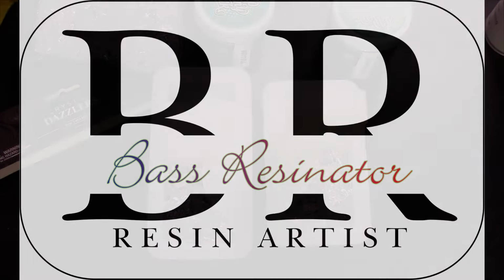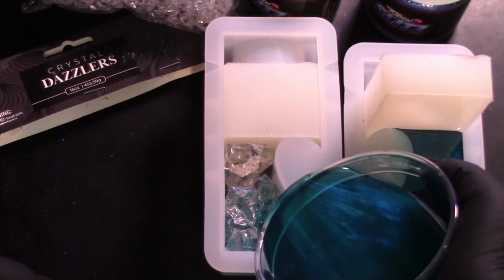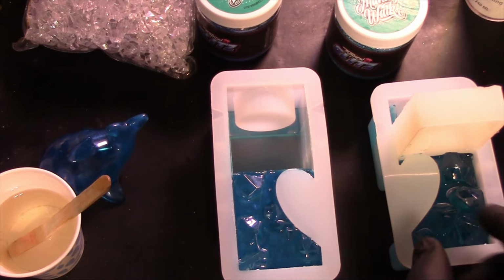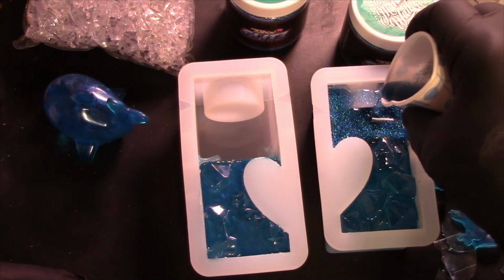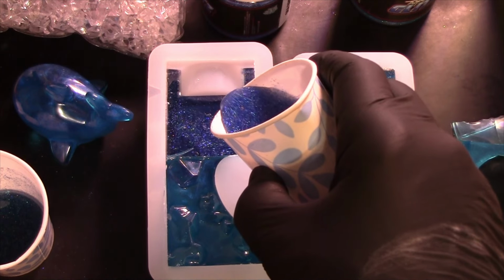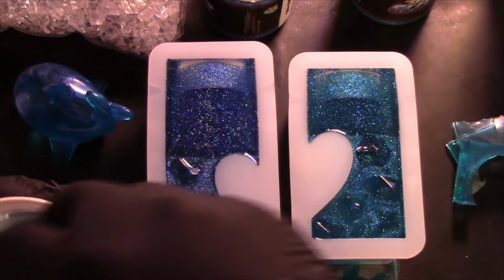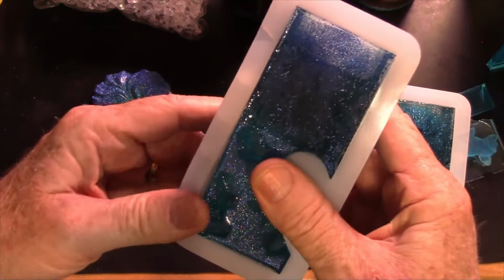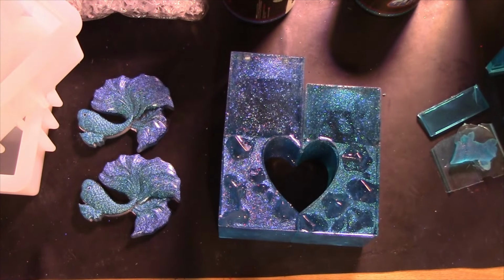Love Me Some Tealights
I have a couple tea light molds that I haven't used before. I'm using shimmering alcohol ink, crystal dazzlers and metal flakes to add an amazing bling factor to the finished pieces. Let me know what you think of the finished products.

If you'd like to send me something to try out, ship to:
2217 E 28th Street
Mission, TX 78574 USA

Molds - small beta fish mold is discontinued. Purchased at resinrockers.com